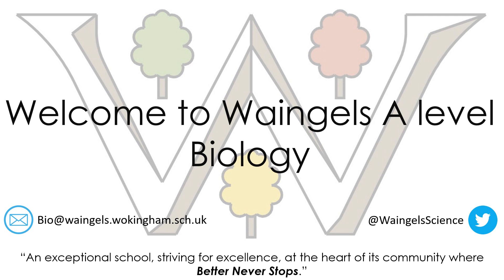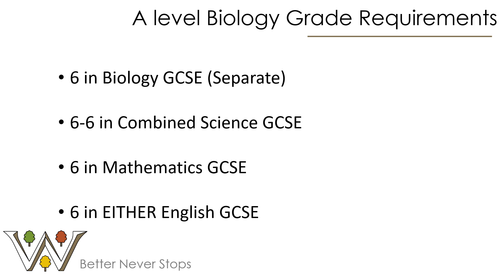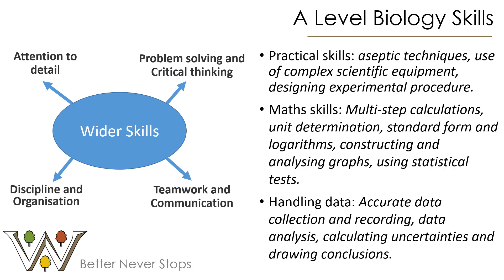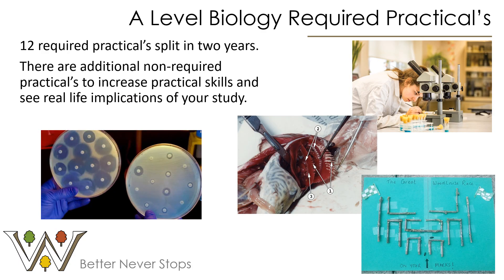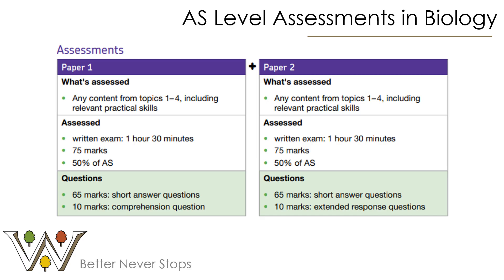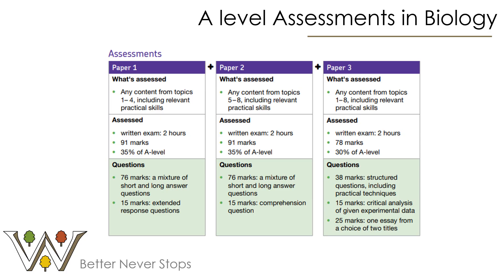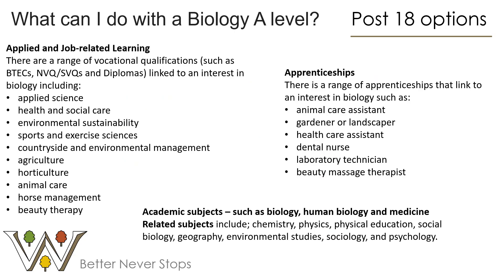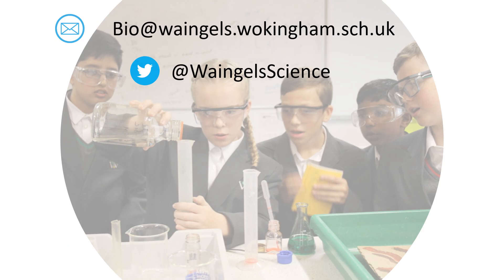KS5 Options Evening Presentation Biology